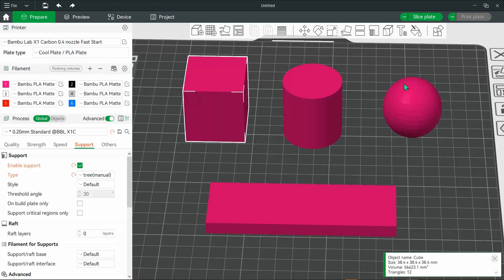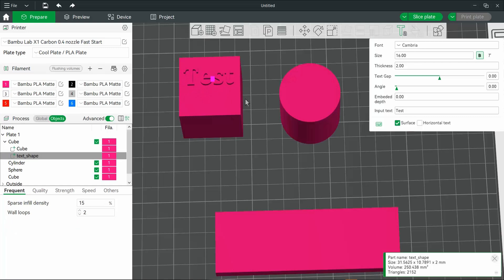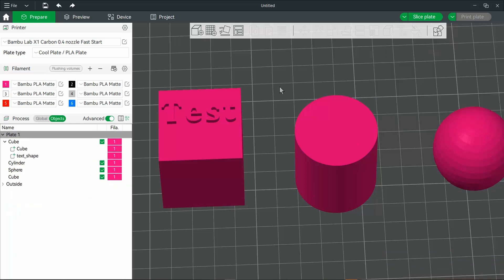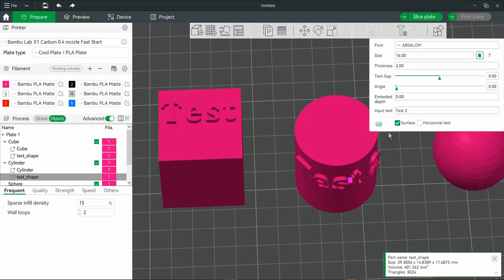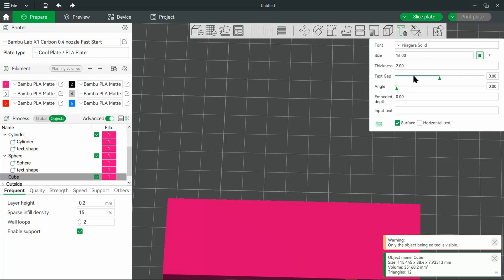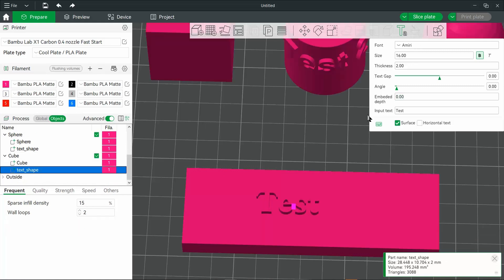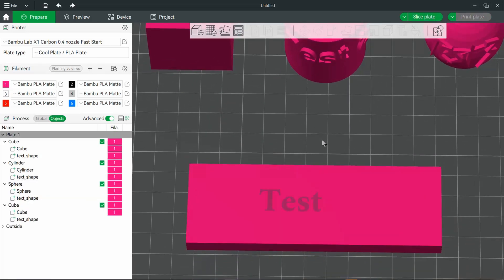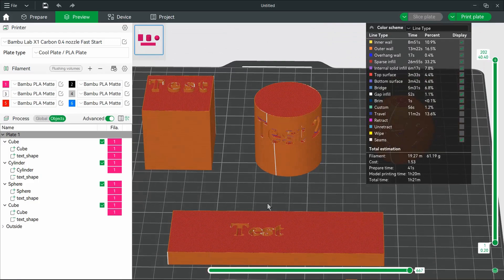Add TEXT to your model with Bambu Studio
Hello everyone. Here is a quick tutorial for adding text to your model in Bambu Studio and Orca Slicer.